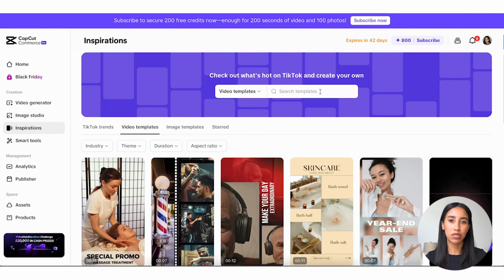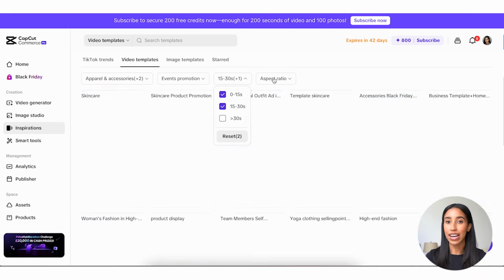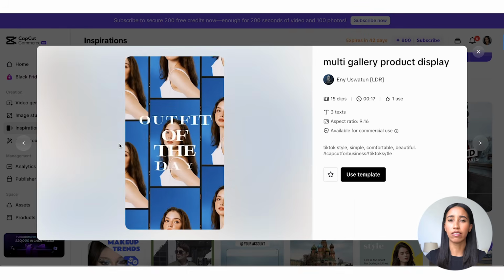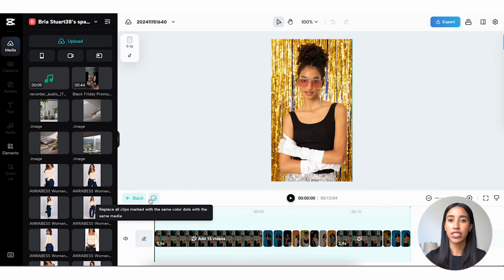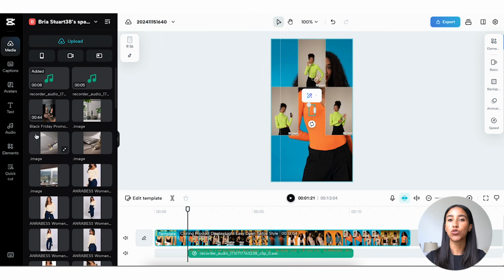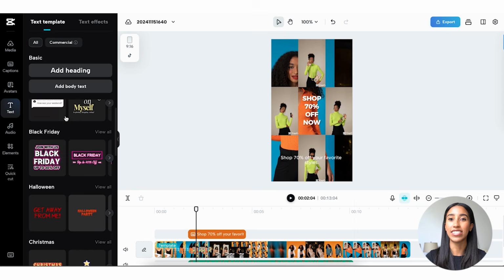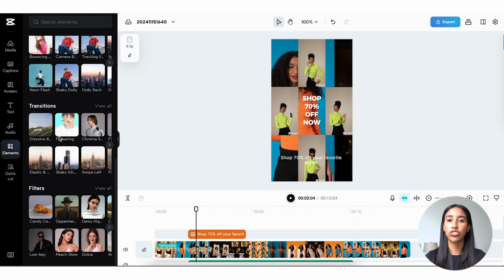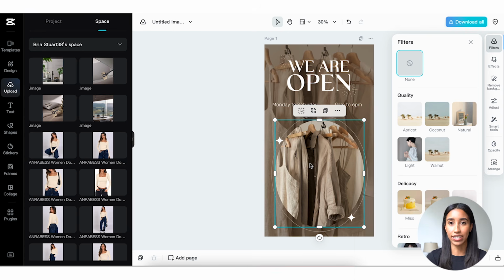How to Make E-Commerce Ads in Less Than 5 Minutes | CapCut Commerce Pro